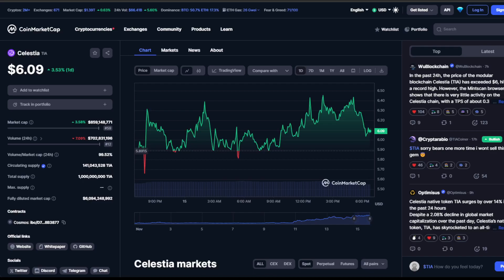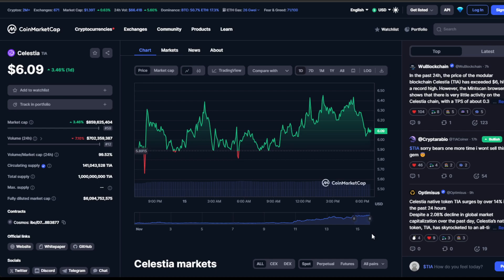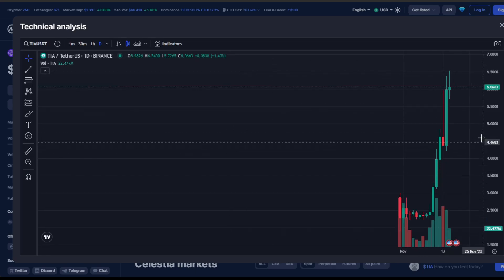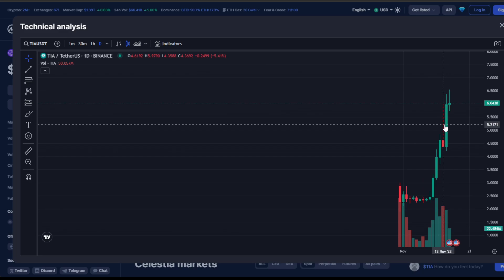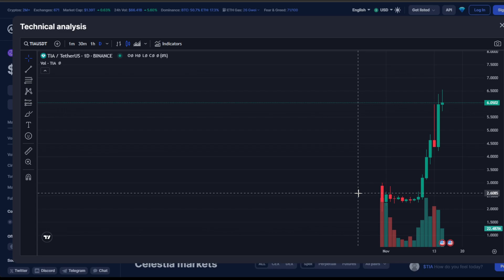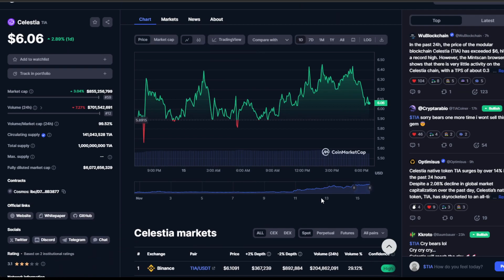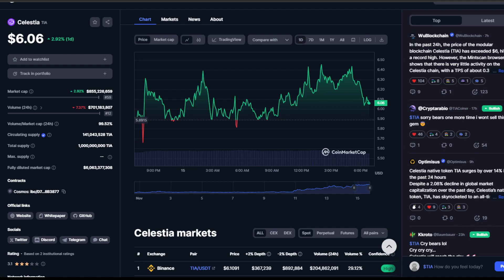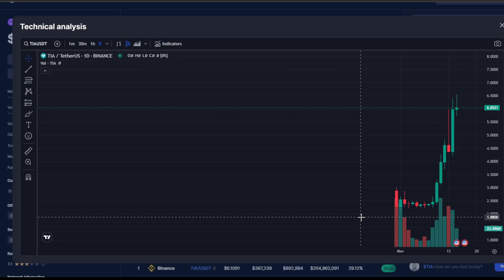TIA BUULRUN UPDATE!🚨 | CELESTIA (TIA) PRICE PREDICTION & ANALYSIS 2023!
TIA EMERGENCY UPDATE!🚨 | CELESTIA (TIA) PRICE PREDICTION & NEWS 2023!